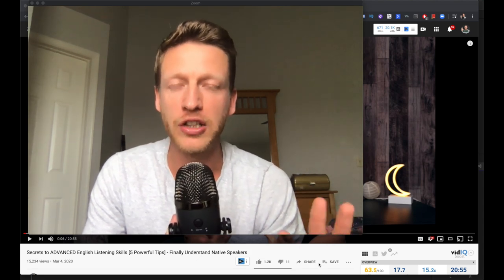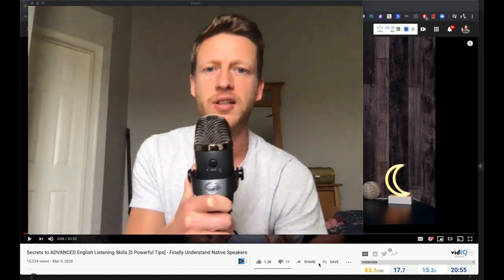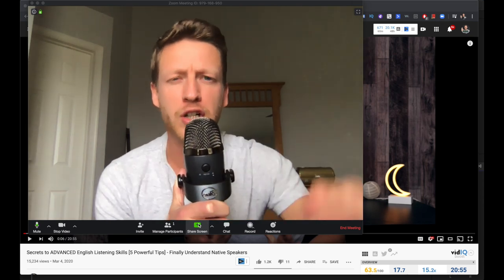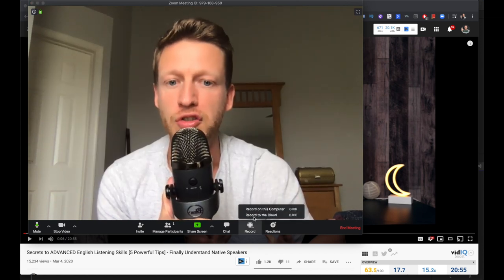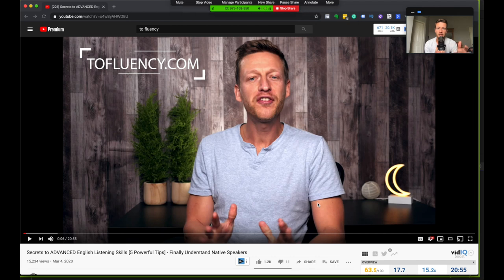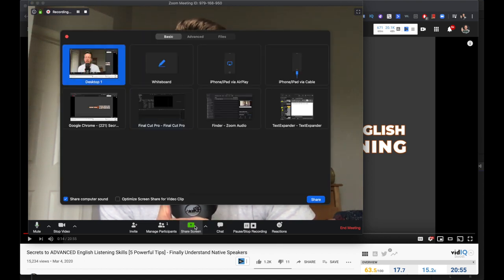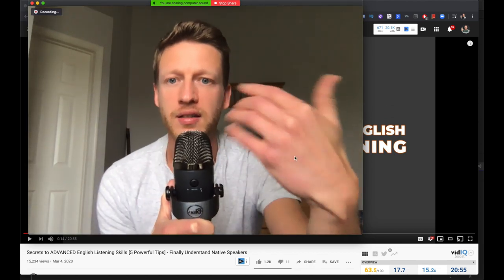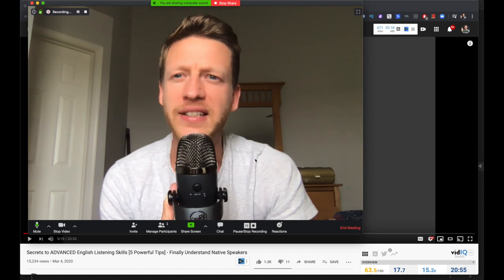How to Use Zoom: Play YOUR Computer Audio for EVERYONE (2 Ways)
In this video, you're going to learn how to play your computer audio to everyone. This is like playing a track in class (everyone hears the same thing).